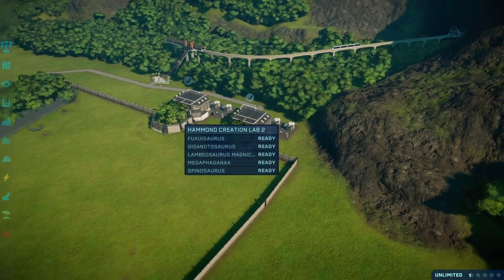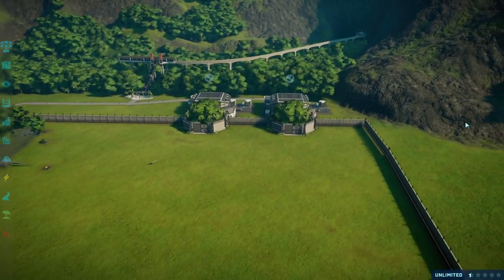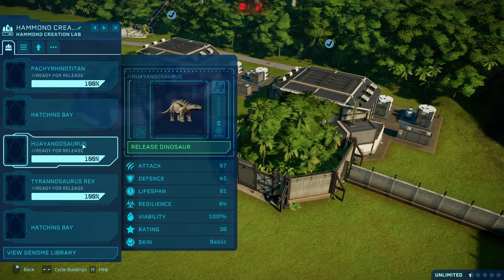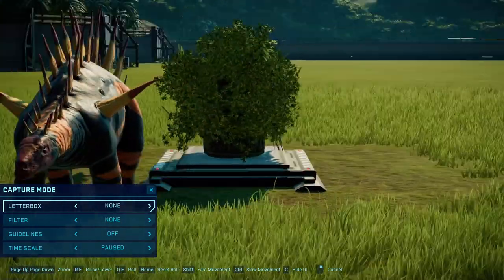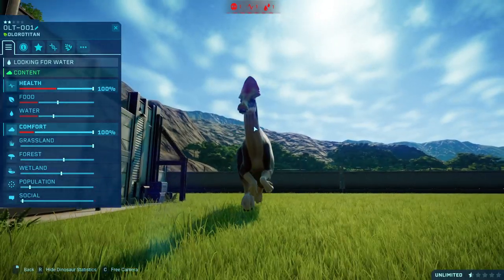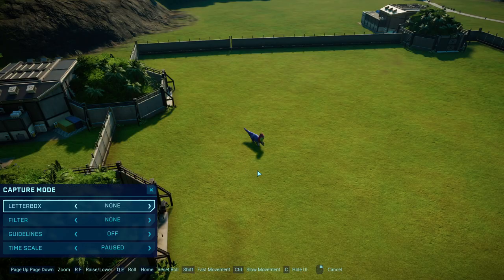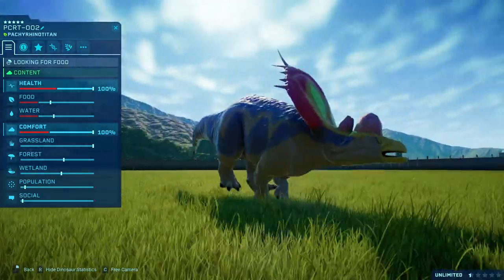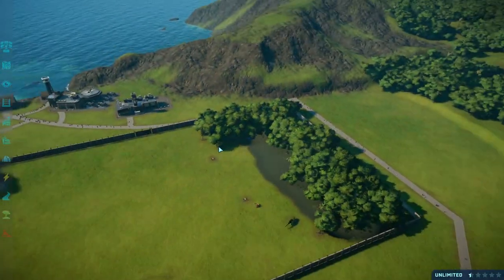The Hybrid all Carnovires Fear | Jurassic World Evolution | Mod Showcase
Yep its finally time for another hybrid just before spooky season and this hybrid will give all apexes nightmares.

Intro ► 0:00 - 0:32
Piatnitzkysaurus ► 0:33 - 2:43
Lexovisaurus ► 2:44 - 4:45
Olorotitan ► 4:46 - 5:50
The New Hybrid ► 5:51 - 8:15
Small Updates ► 8:16 - 9:10
Some Battles ► 9:11 - 20:02